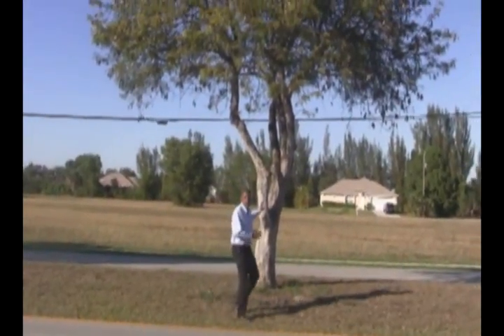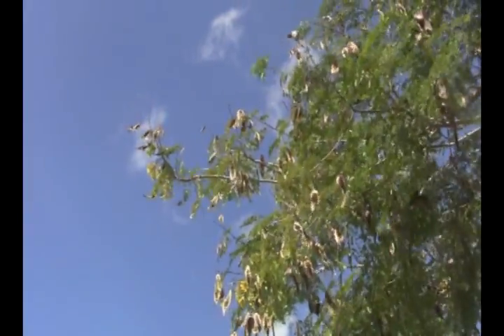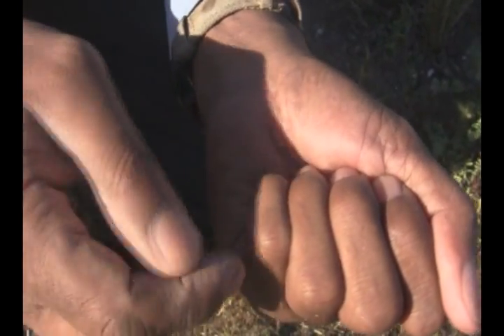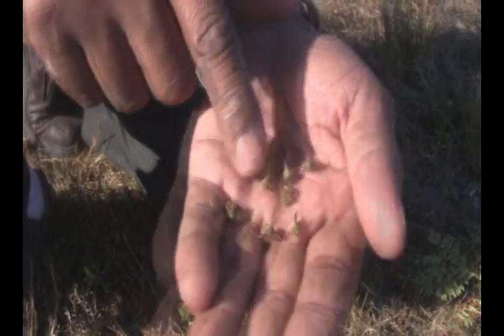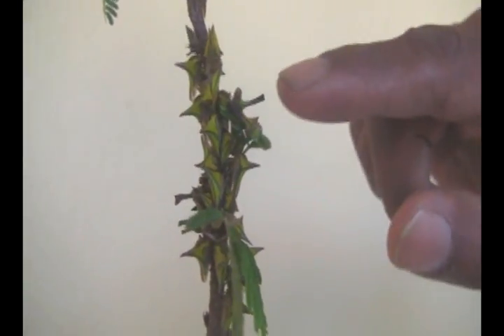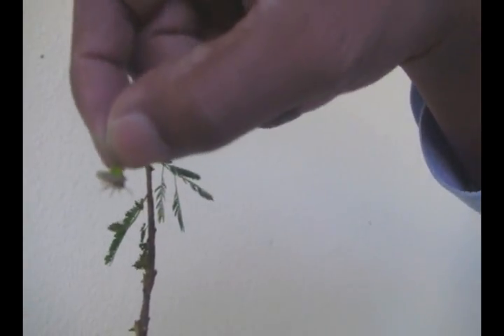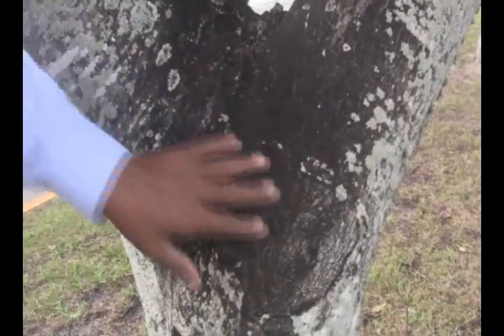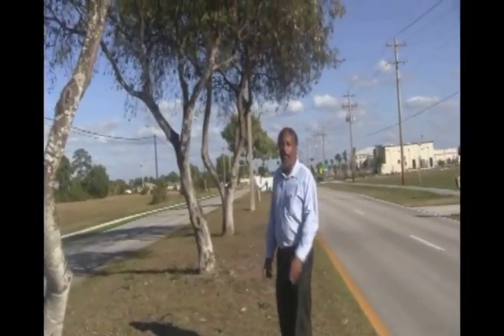Thorn Bug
Thorn bugs suck the sap of some plants and leave behind a copious amount of sooty mold. See them up close with Stephen Brown, Lee County Extension Agent.